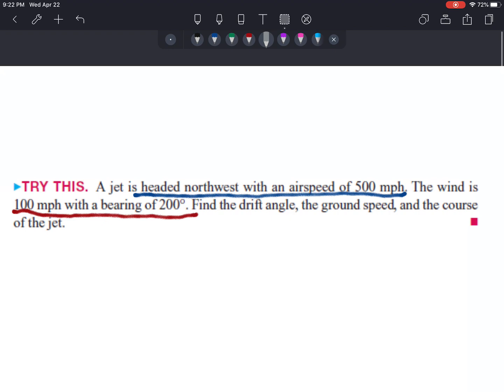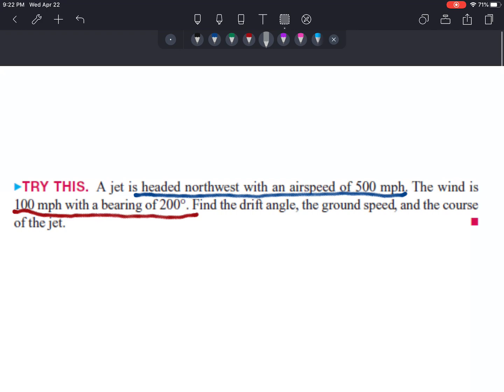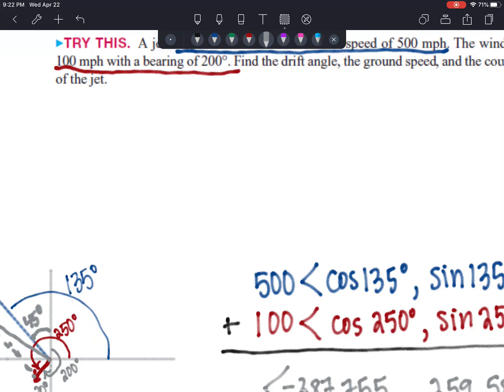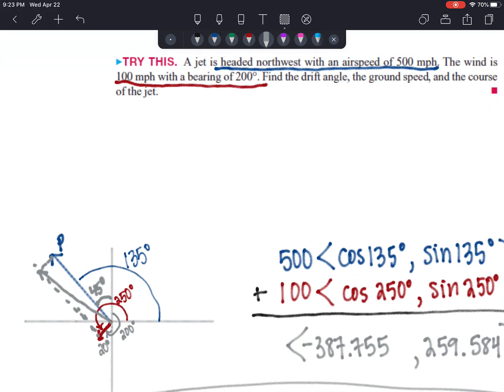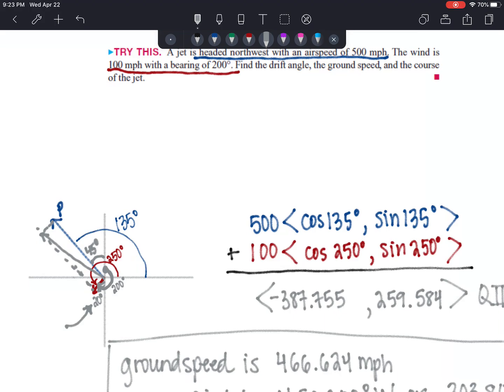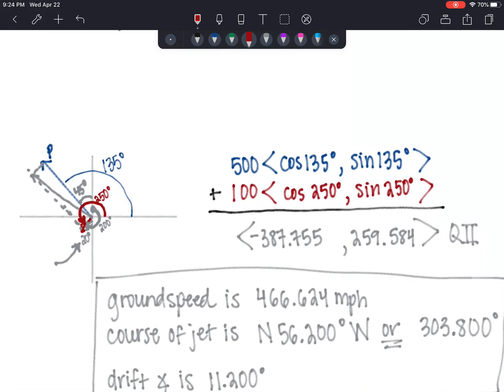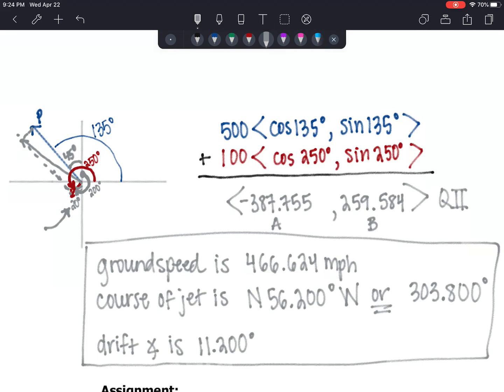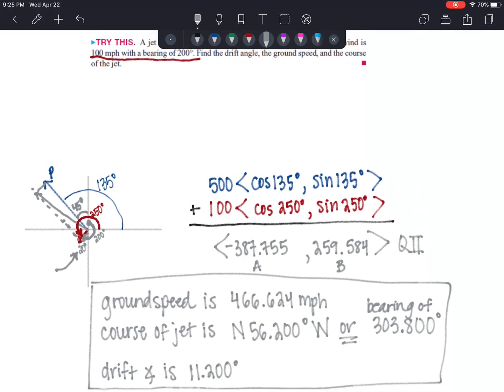Precalc 6 3M Word Problem with air nav bearing